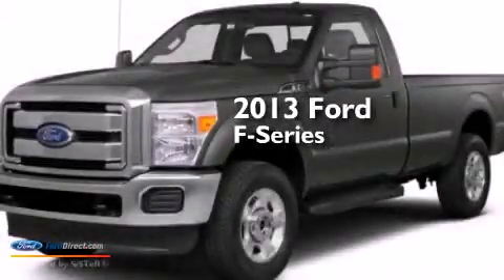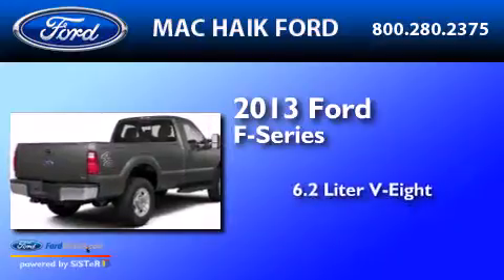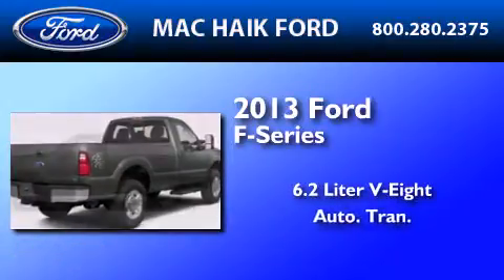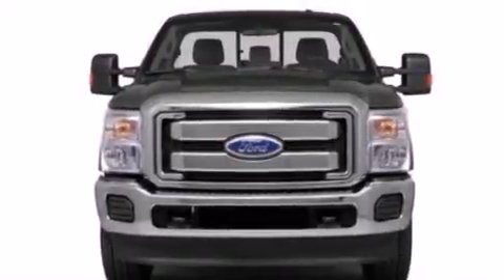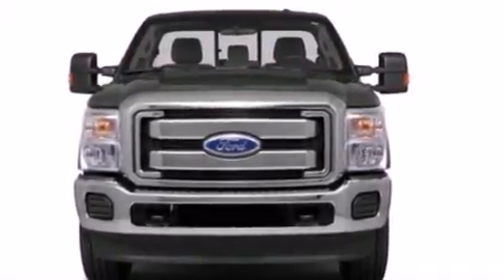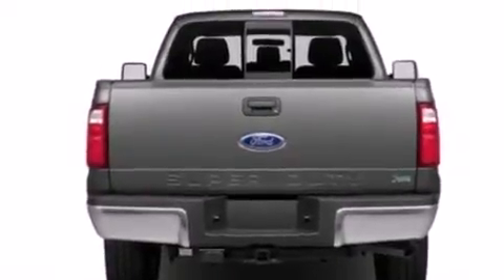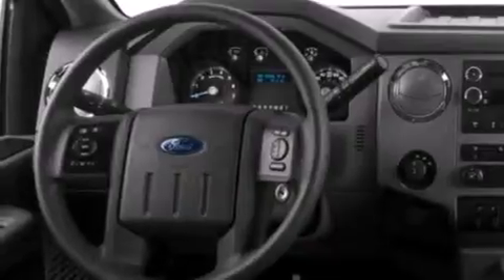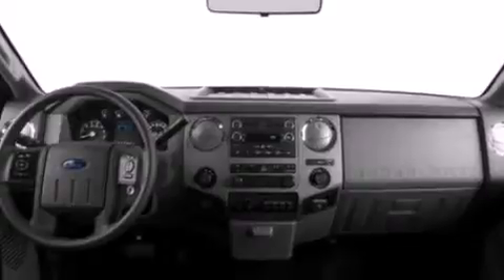2013 FORD F-250 Houston TX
We have been honored to serve the Houston TX area , we promise that your experience at our dealership will exceed your expectations ! Year : 2013 Make : FORD Model : F-250 Engine : 6.2L V8 16V MPFI SOHC Trans . : 6-SPEED AUTOMATIC Exterior : OXFORD WHITE Stock : D3949 Mac Haik Ford Inc. 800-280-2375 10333 Katy Freeway Houston , TX 77024